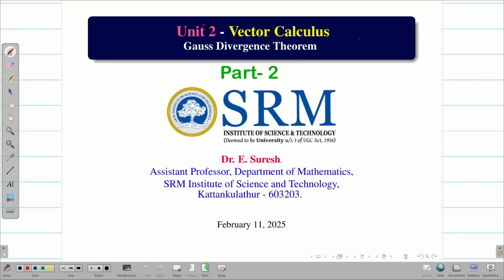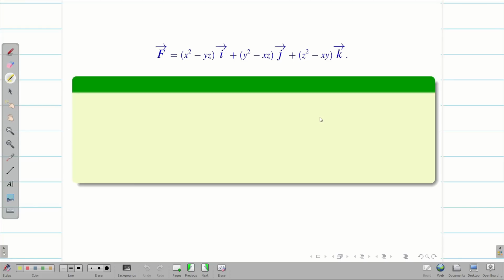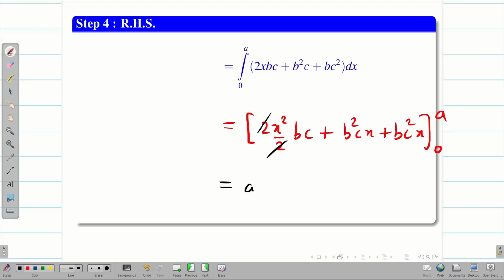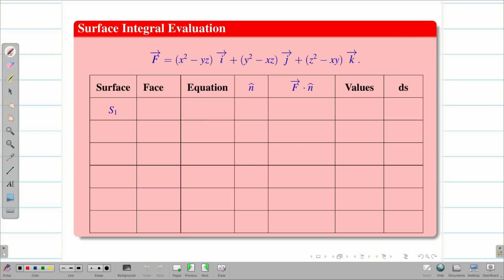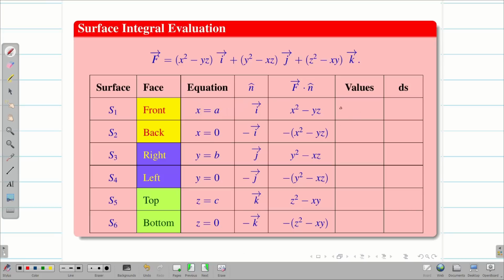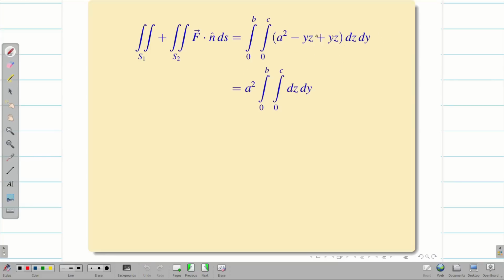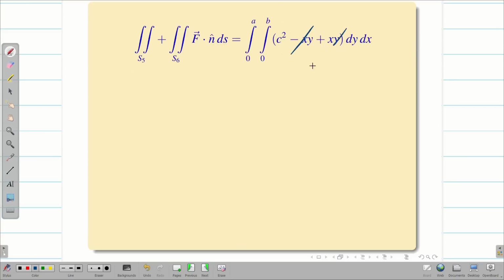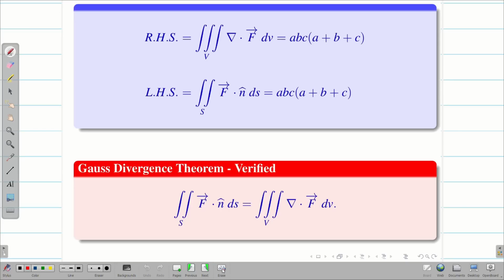4. Gauss Divergence Theorem: Rectangular Parallelepiped Problem - Unit 2 - 21MAB102T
Gauss Divergence Theorem: Rectangular Parallelepiped Problem - Unit 2 - 21MAB102T